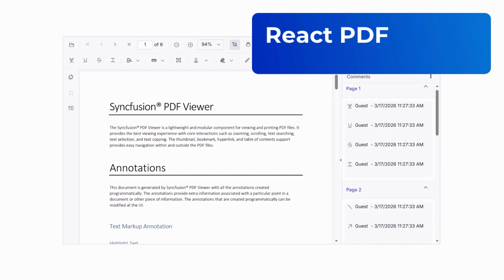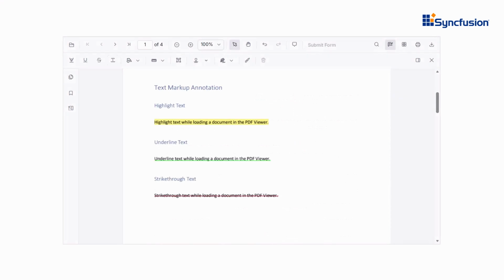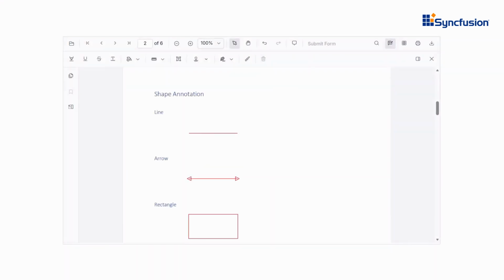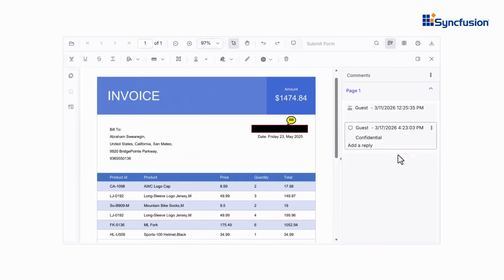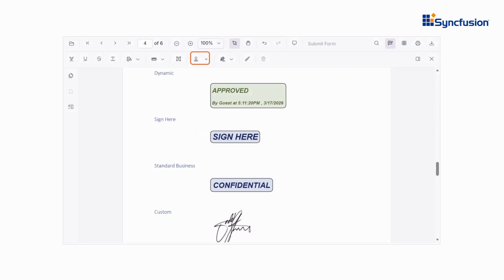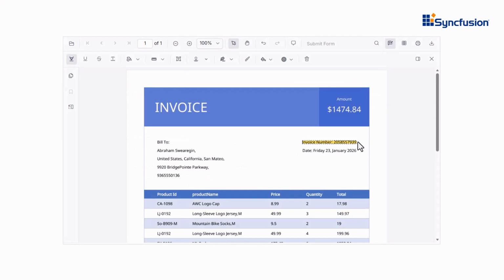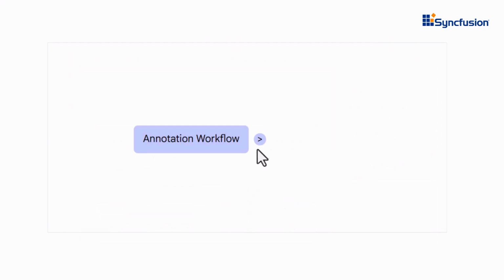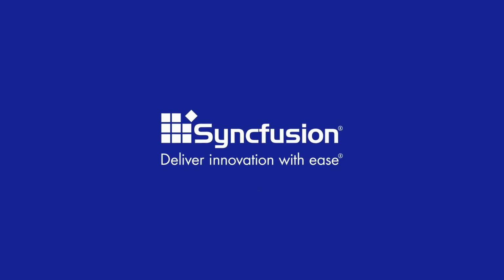React PDF Viewer: Annotations Feature Walkthrough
In this video, you’ll learn about the annotation feature in the Syncfusion React PDF Viewer. It’s a powerful and intuitive tool that makes reviewing and collaborating on PDF documents simple and efficient. Instead of relying on external editors, you can add comments, highlight text, draw shapes, and sign documents directly inside your application. Whether you’re marking up contracts, providing design feedback, or reviewing technical drawings, annotations help you turn static PDFs into interactive, collaborative documents with ease.

Users can choose from a wide range of annotation types, including text markups such as highlight, underline, and strikethrough, plus shapes like circles, lines, arrows, and polygons. For handwritten notes or signatures, ink annotations provide an easy way to add freehand drawings. Sticky notes allow quick comments anywhere on the page, and stamps—both predefined and custom—make formal reviews simple. Every annotation can be customized with properties like color, opacity, thickness, and author details, giving you complete control over appearance and style.

The Syncfusion React PDF Viewer is designed for viewing, annotating, and interacting with PDF files directly within applications. This component eliminates the need for external plug-ins and software.

The PDF Viewer offers a wide range of features, including smooth page navigation, text selection, and high-quality rendering of PDFs with support for large files. Users can zoom, pan, and rotate pages for better readability and access a built-in thumbnail preview for quick navigation. The text search functionality also allows users to find specific content quickly.

Users can annotate PDFs with highlights, underlines, strikethroughs, freehand drawings, and sticky notes, making document review and collaboration easier. The PDF Viewer component also supports handwritten signatures, and its form-filling capabilities allow users to interact with editable PDF forms.

The component allows users to print documents directly from the browser and download them in various formats. It supports password-protected PDFs, ensuring secure access to confidential documents.

The PDF Viewer is fully responsive, adapting to different screen sizes for an optimized user experience on desktops, tablets, and mobile devices. Accessibility is a key focus, with the component following WAI-ARIA guidelines to support screen readers and keyboard navigation. It also includes RTL support for right-to-left languages like Arabic and Hebrew.

The PDF Viewer component is also available for our other major platforms, including JavaScript, Blazor, Angular, Vue, ASP.NET MVC, and ASP.NET Core.